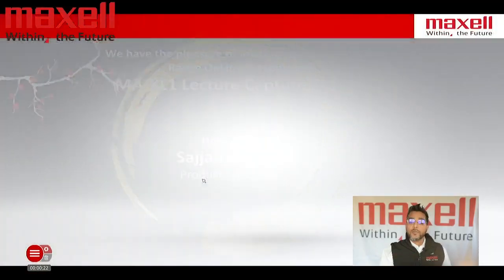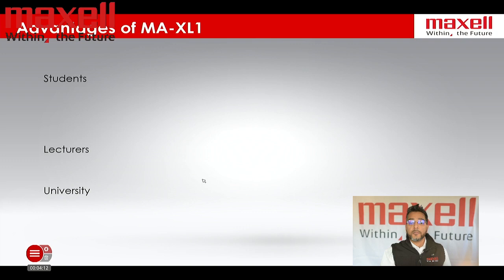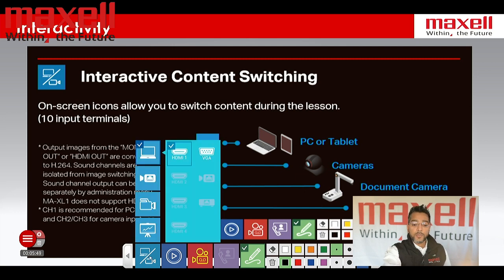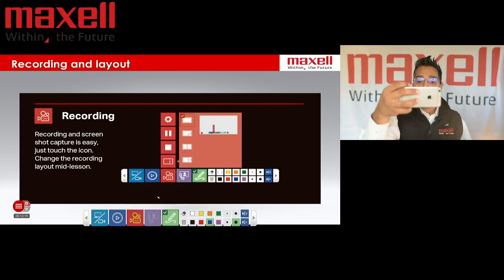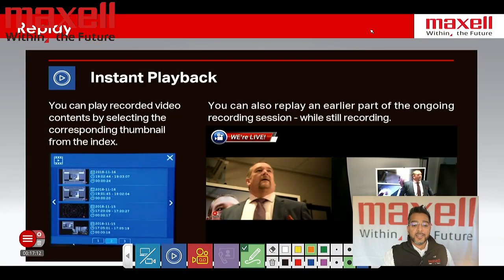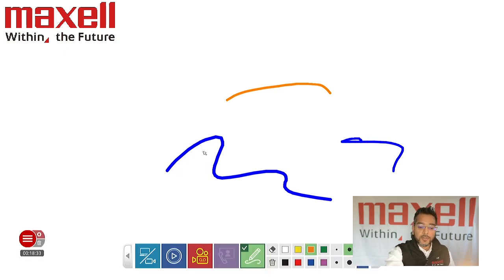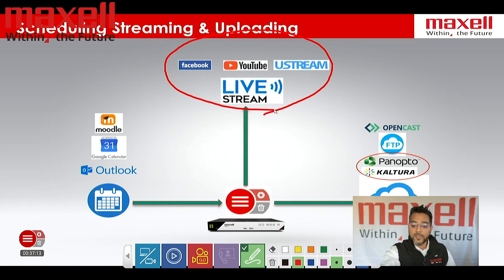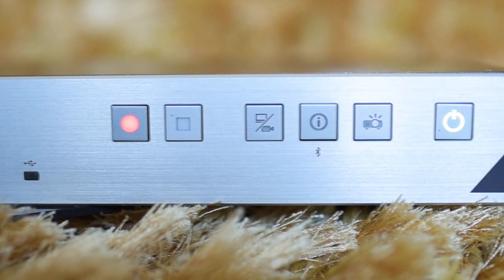Maxell MA XL1 Lecture Capture Station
This video provides an overview of the Maxell MA-XL1 Lecture Capture Station; including how to use it's impressive features